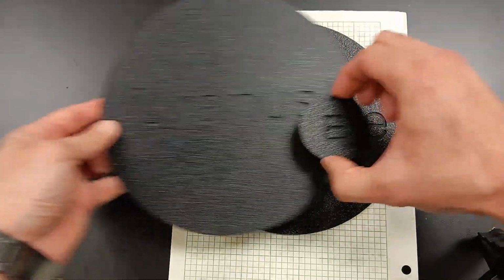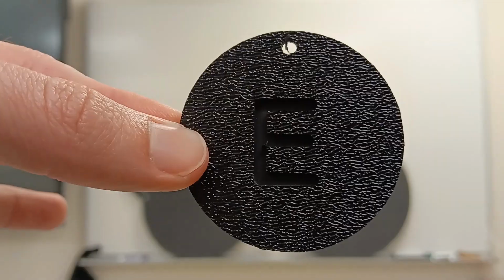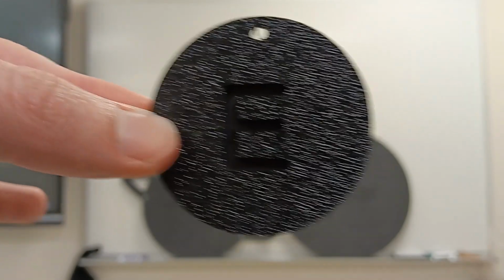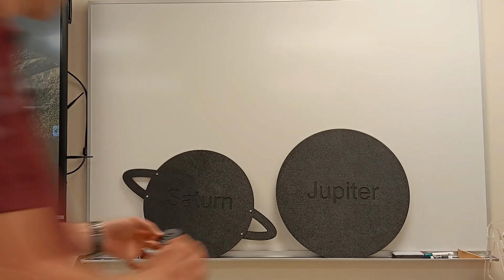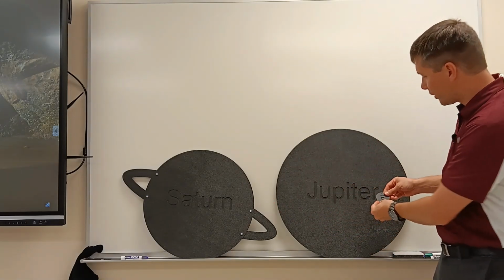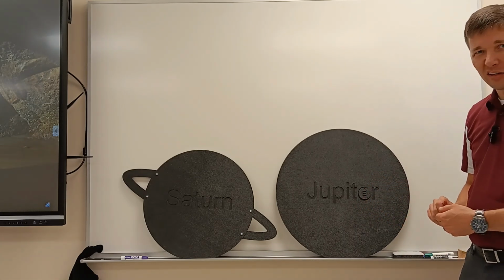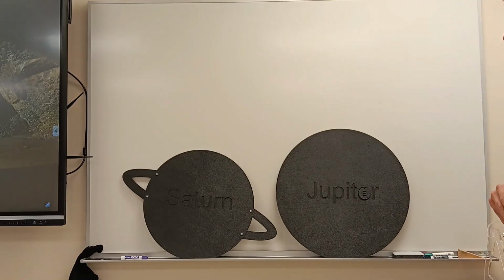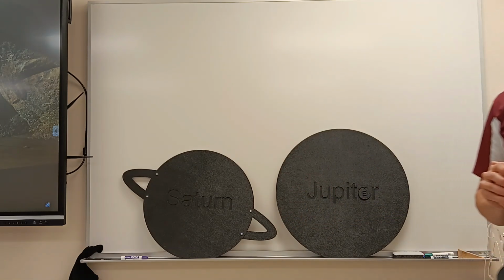Planets Scaled to Size Demonstration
Most planetary models and diagrams are not made to scale, but these models are.

Model sizes
Mercury: 13/16"; 2.1 cm
Venus: 2"; 5.1 cm
Earth: 2 1/8"; 5.4 cm
Mars: 1 3/8"; 3.6 cm
Jupiter: 23 1/2"; 59.7 cm
Saturn: 19 3/4"; 50.3 cm
Uranus: 8 1/2"; 21.4 cm
Neptune: 8 3/16"; 20.8 cm